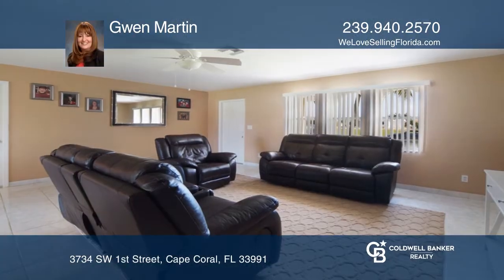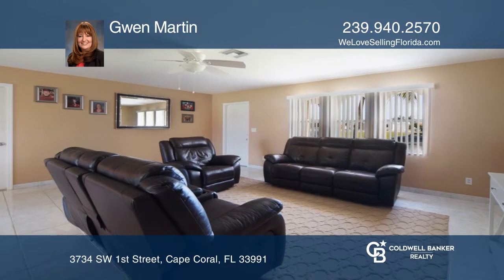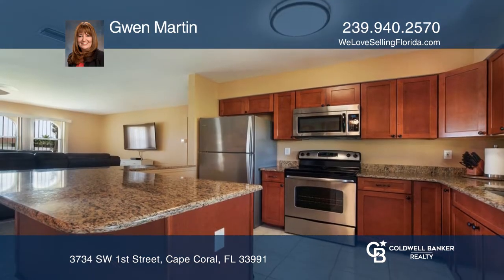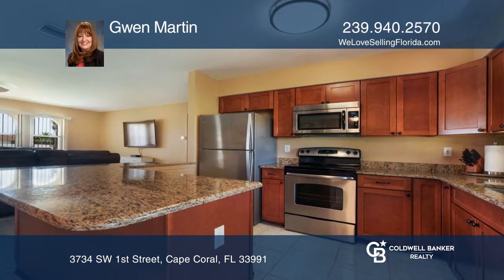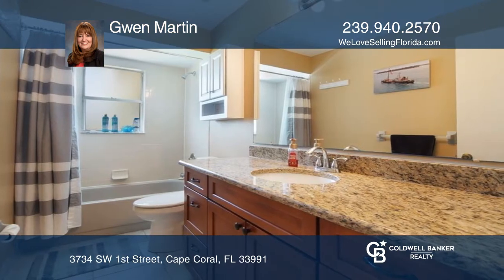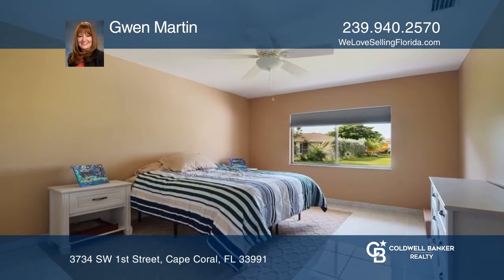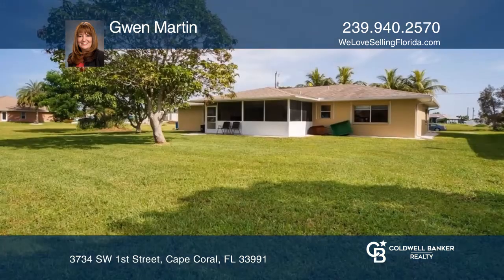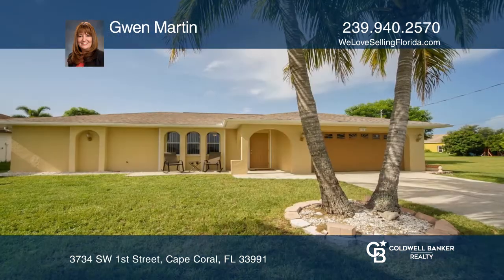3734 SW 1st Street Cape Coral, FL | ColdwellBankerHomes.com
3734 SW 1st Street, Cape Coral, FL

ON CITY WATER and SEWER With ASSESSMENTS PAID *** This 3 bedroom home has 1400+ sqft. under air with a floor plan for great entertaining for your family and friends. As you enter the home, you have an open great room with easy access to your kitchen. The kitchen features wood cabinets with soft close